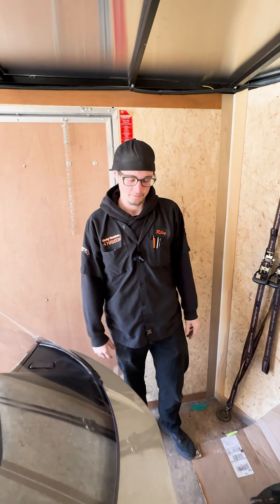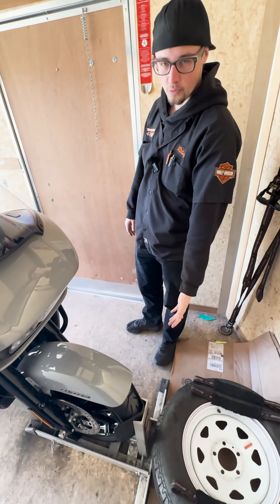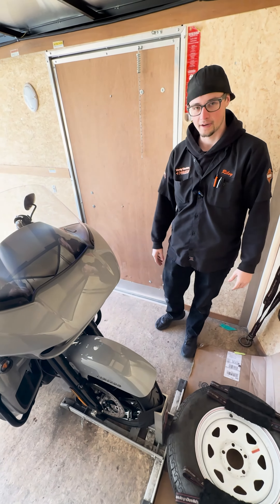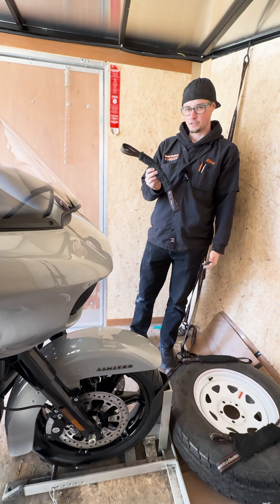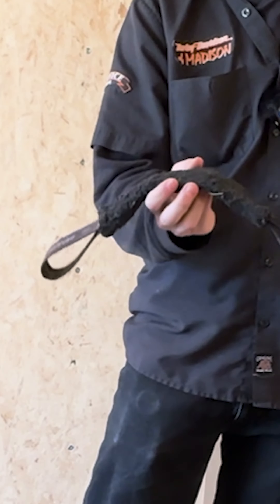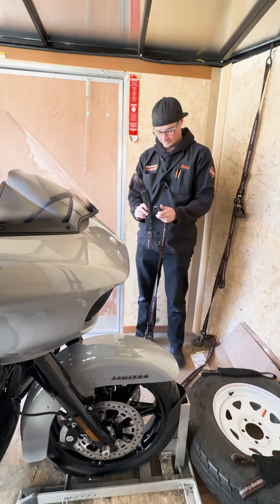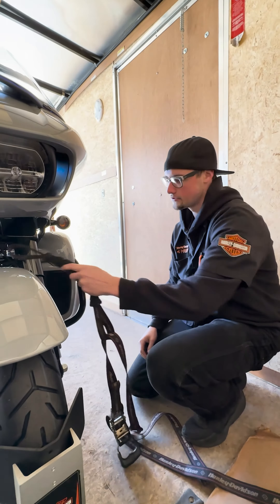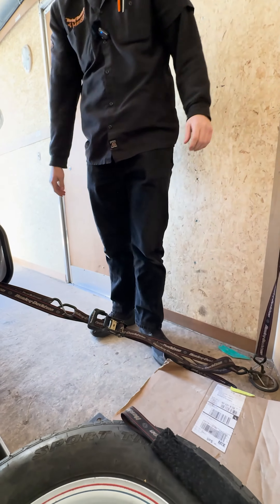How To Haul Your Motorcycle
It’s that time of year where bikes are leaving every day! Riley takes us through a little cargo control here if you’re going to use a trailer. 👌

We love to see them properly secured to ensure they make it from A to B without issue. Contact our Service Department if you need straps, wheel chocks, or have any questions!

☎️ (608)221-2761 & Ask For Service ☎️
🌎 6200 Millpond Rd. Madison, WI 🌎